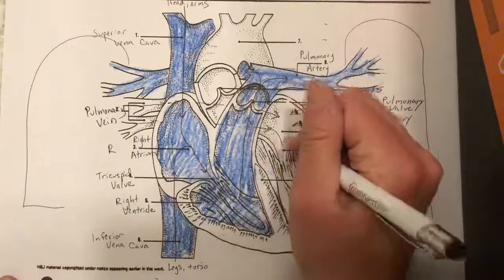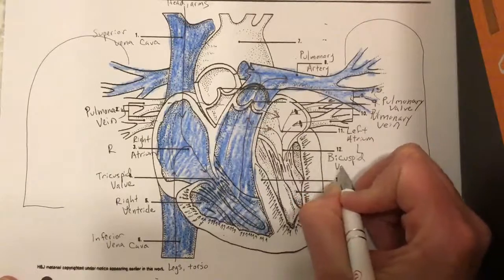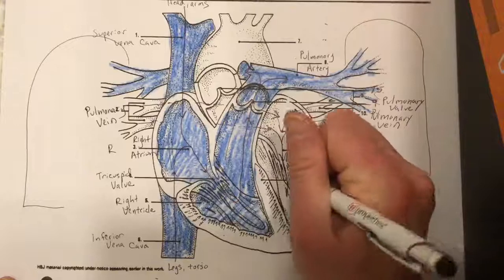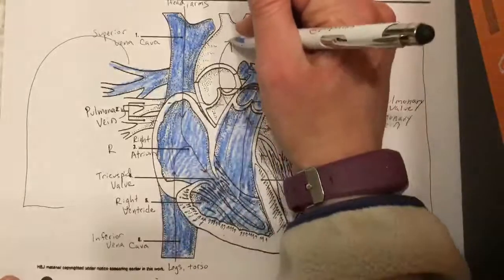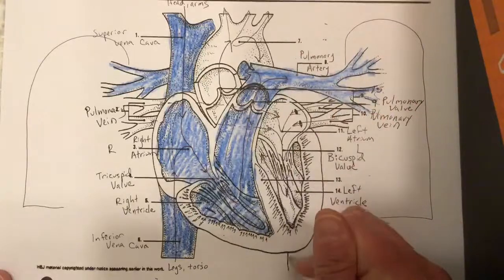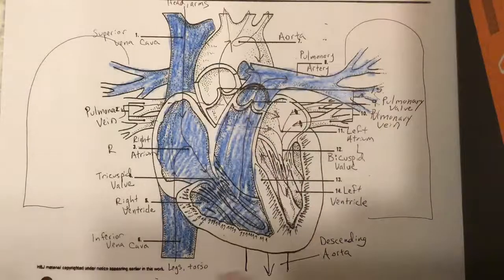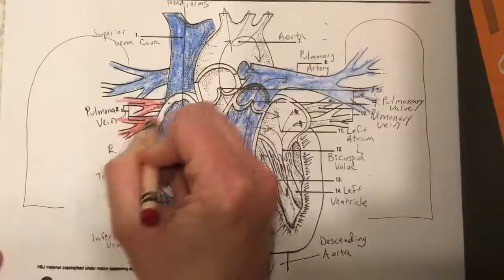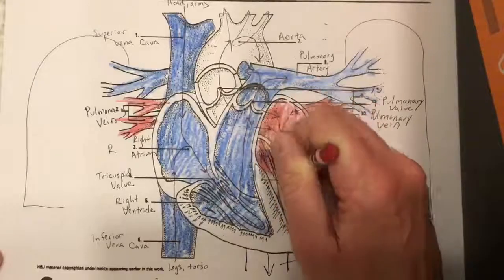trim 47E63EA9 31A9 4998 AABD 03FD2B0BEAF3